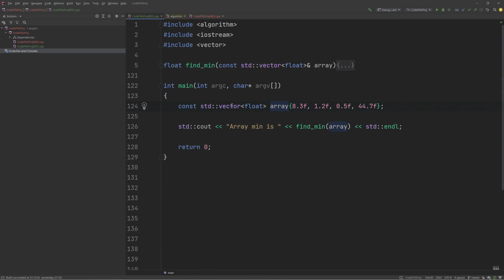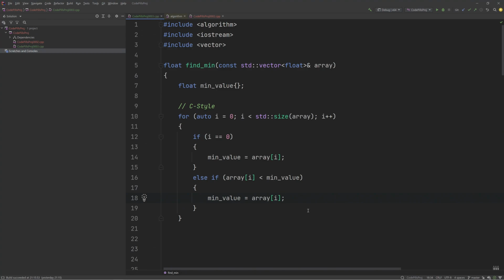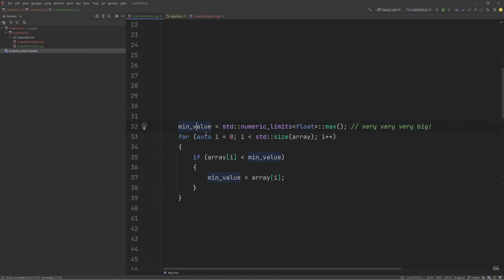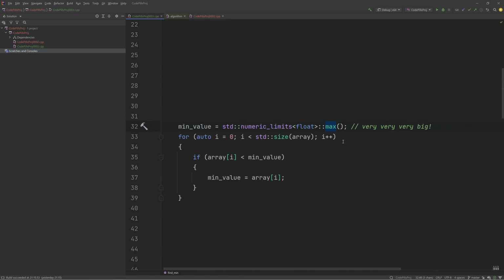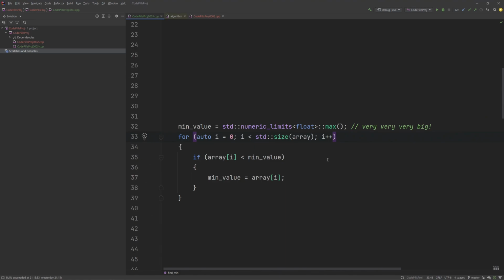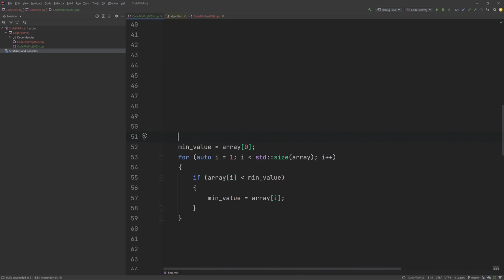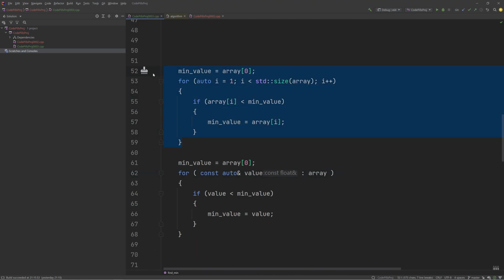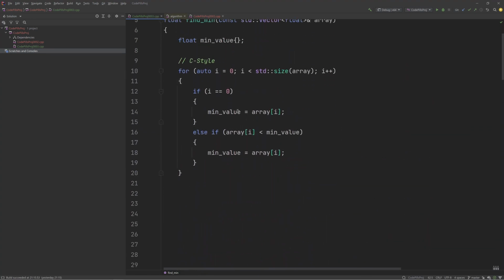[CODE] How to loop with initial condition, four ways to approach it! Episode 3